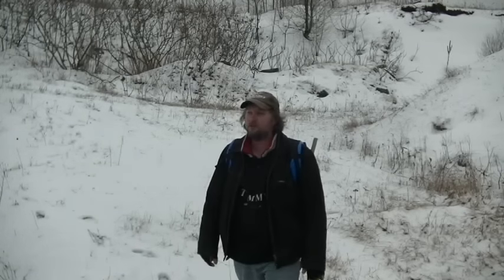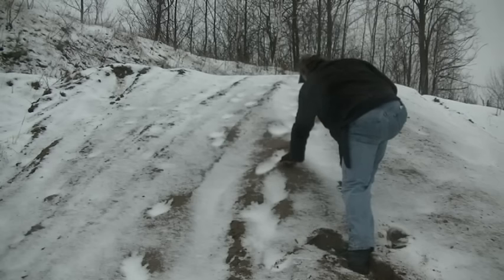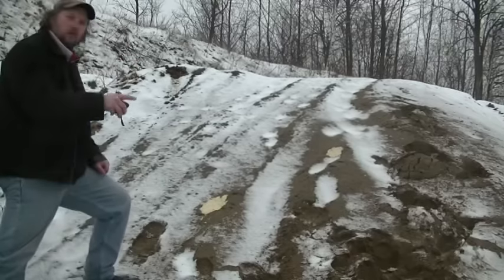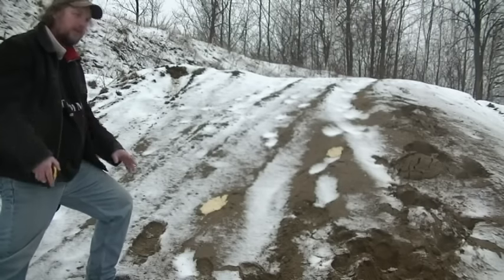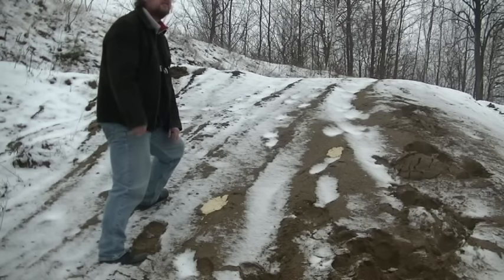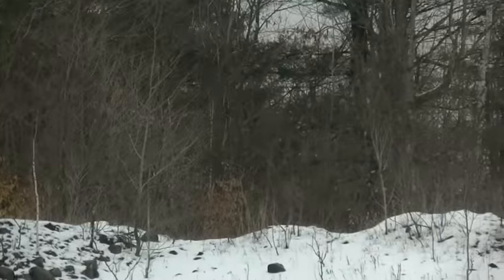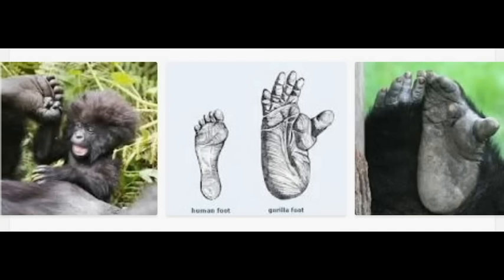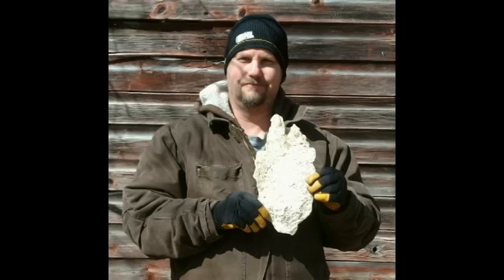Return Of The Cripple Foot Sasquatch/Bigfoot?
March of 2016 N/E On, I found and cast a weird cripple or a print with an opposed toe (hallux). It was part of a series of thes prints on a hill at the Sasquatch Dunes. Primates like Gorilla's have a opposed toes (& thumbs) which help with grasping. It could be a deformed foot do to a injury, birth defect or unexplained defect in the print. Although the print was old it was well worth casting and adding to my cast collection. Also there a brief clip of a juvie watching from a patch of cedars and lots of activity in the treelines.
Note: I was hoping to find more weird cripple prints before posting this vid but haven't...yet. The search continues. *The original cripple foot track way was discovered near the Bossburg WA. dump 1969.